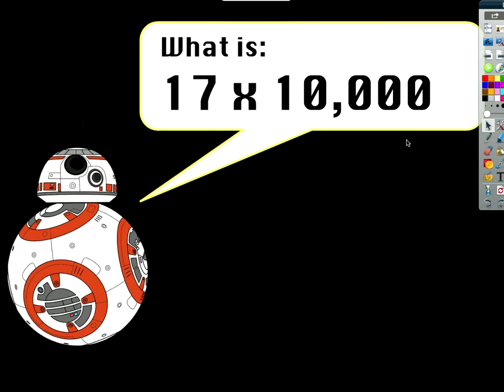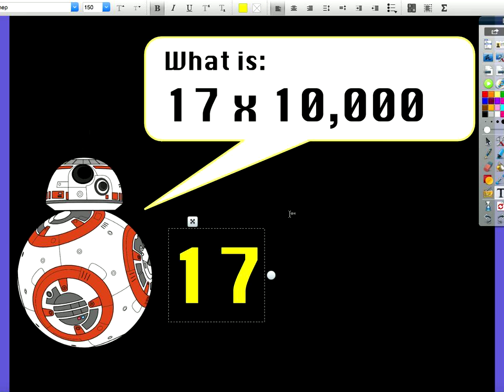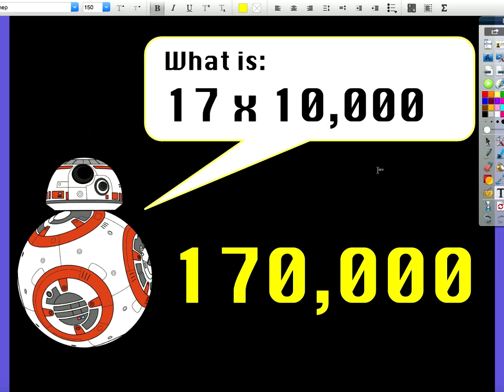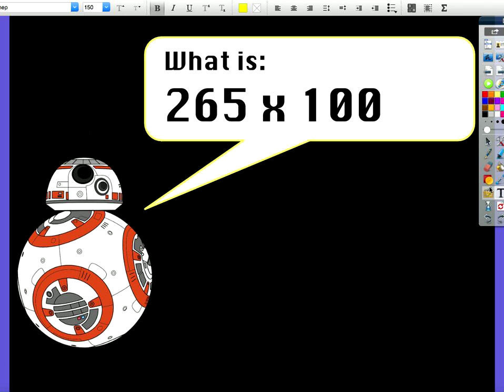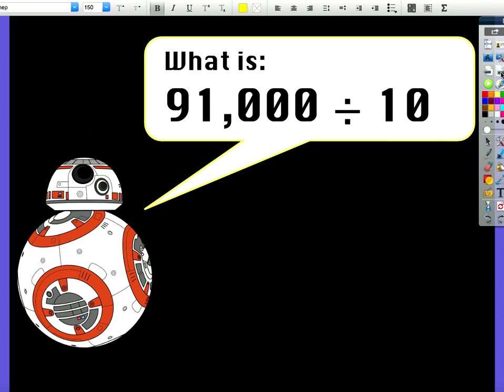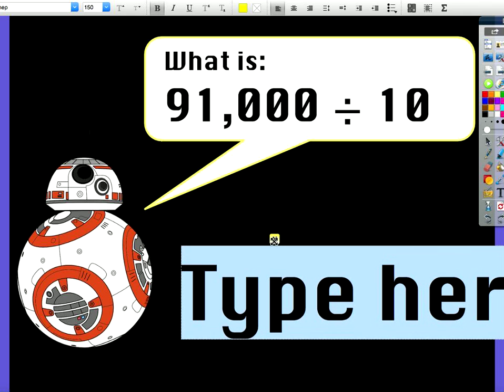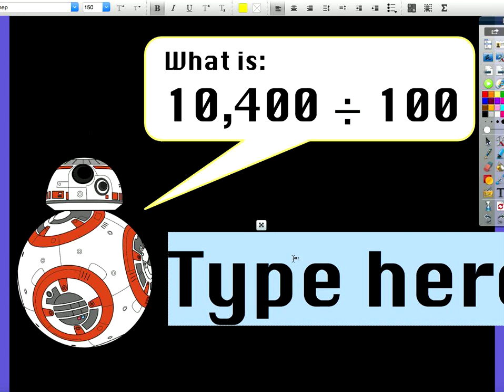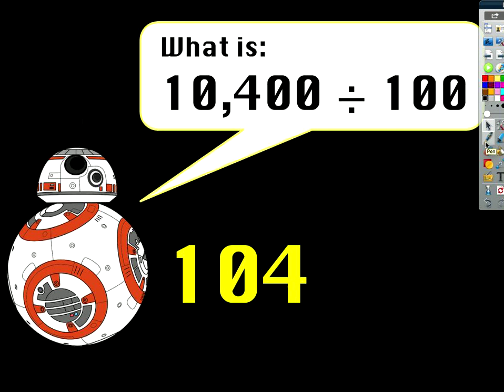X and / : Powers of 10